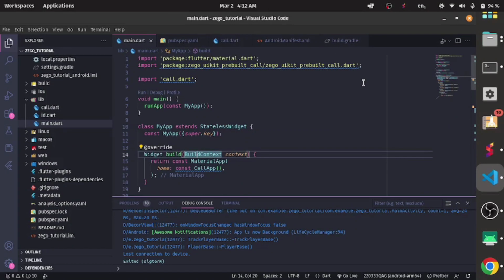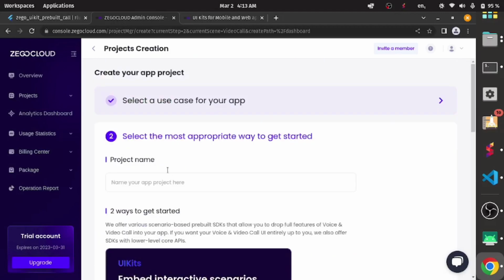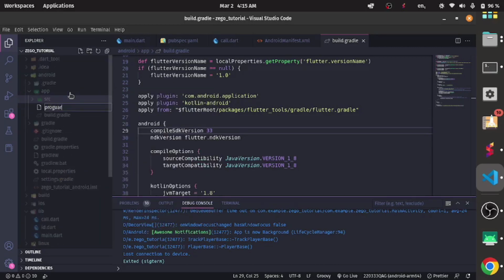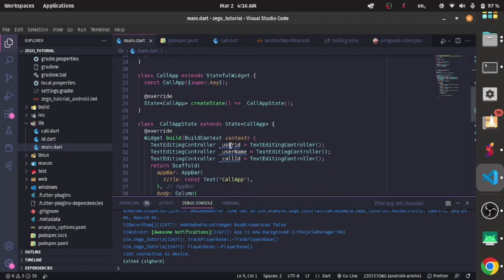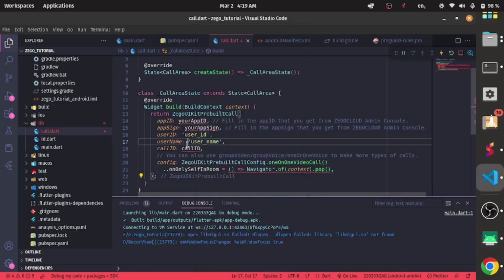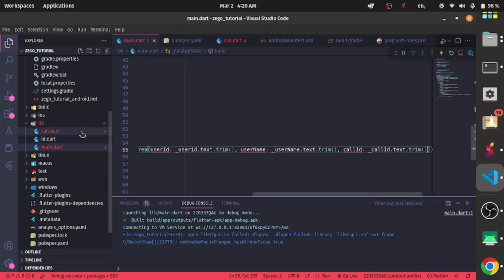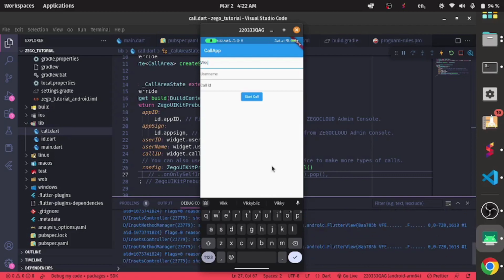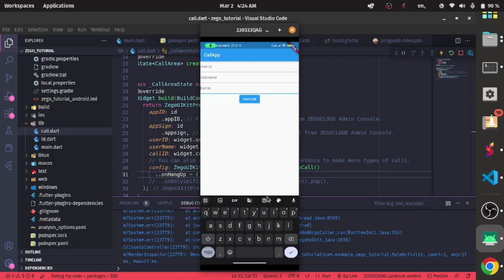Video call feature in Flutter app with ZEGOCLOUD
ZEGOCLOUD allows you to easily build your live video chat apps within minutes.

In this tutorial, we will use the ZEGO CLOUD UIKIT to add the video call feature in our Flutter app.